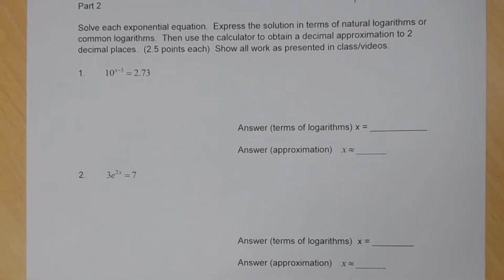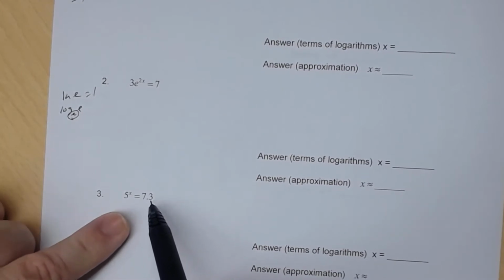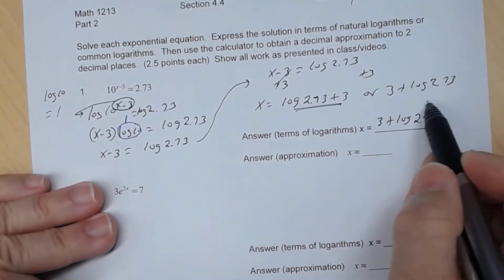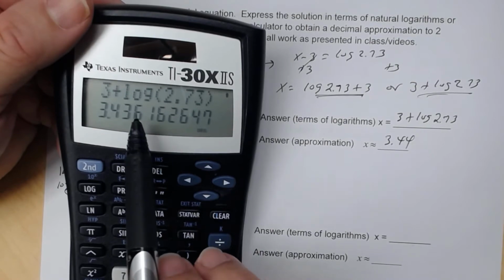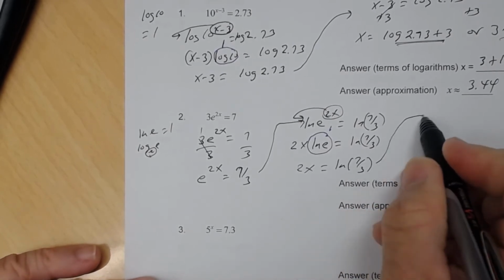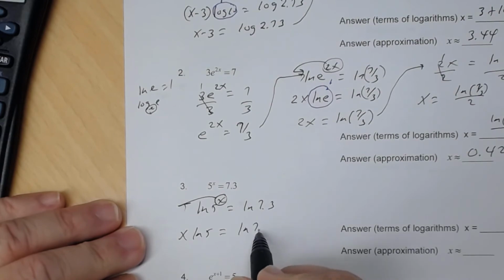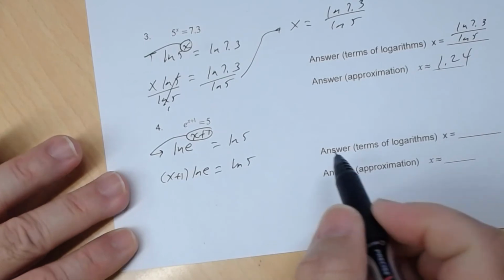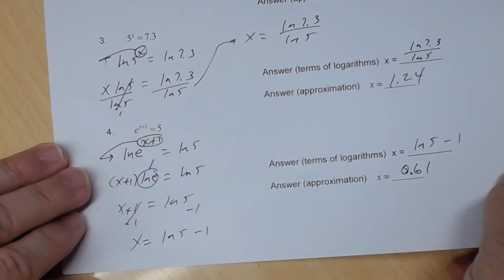4 4 p2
Solving exponential equations by using logarithms.